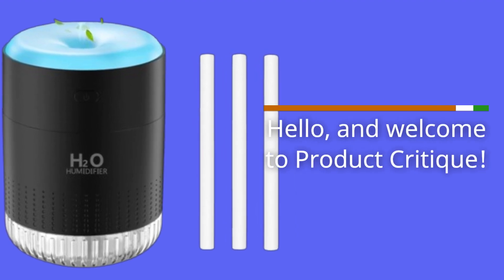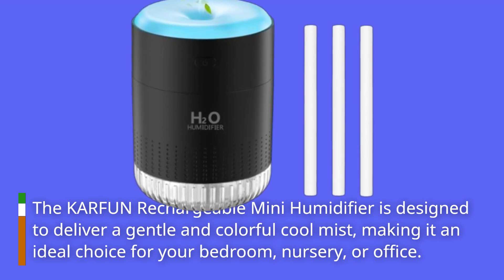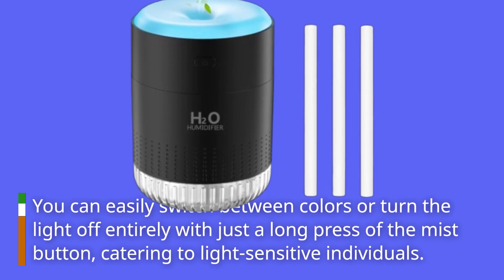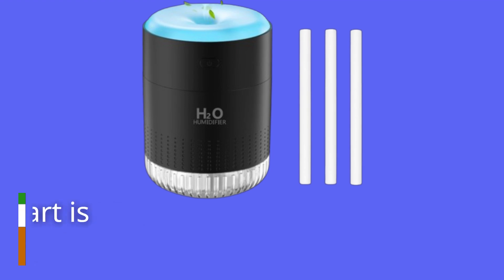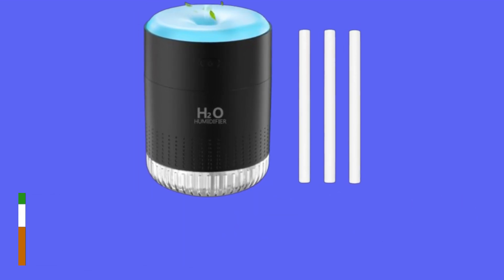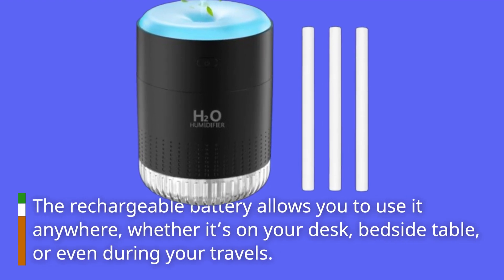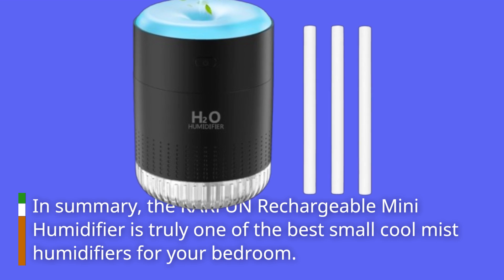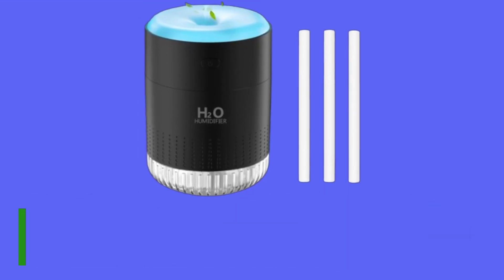💧 KARFUN Rechargeable Mini Humidifier | Best Small Cool Mist Humidifiers for Bedroom 🛏️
Amazon Product Name : KARFUN Rechargeable Mini Humidifier

In this video, we review the Best Small Cool Mist Humidifiers for Bedroom to help you create a comfortable sleeping environment. Discover how these compact humidifiers can enhance your air quality, alleviate dryness, and promote better sleep. We’ll cover top models, their features, and how they fit seamlessly into your bedroom decor. If you’re looking for an effective way to maintain humidity levels while adding a touch of style to your space, the Best Small Cool Mist Humidifiers for Bedroom are perfect for you. Join us as we share insights and recommendations for a healthier night’s sleep!